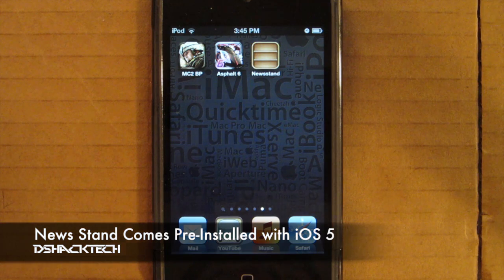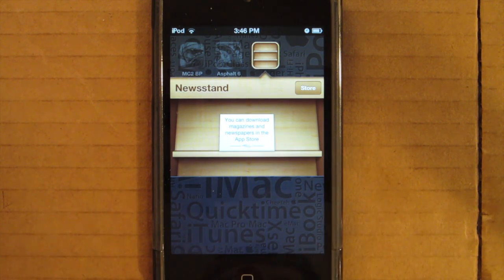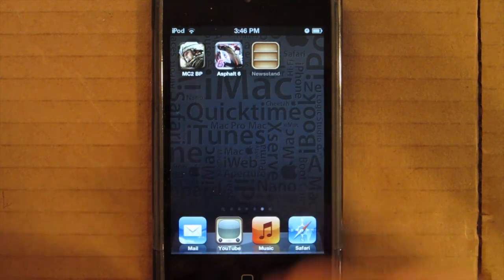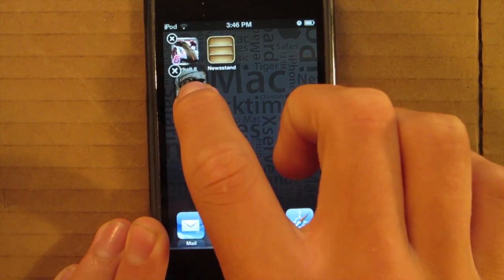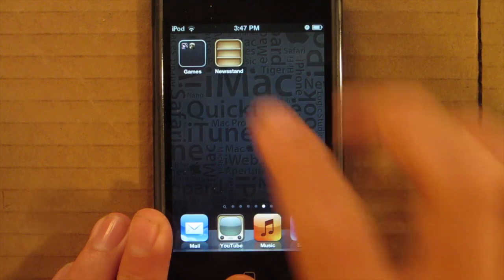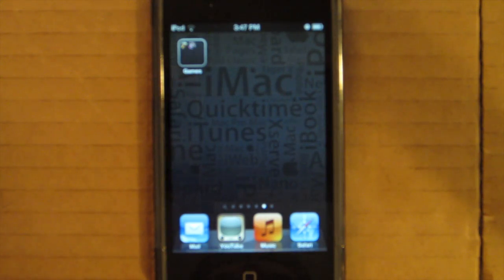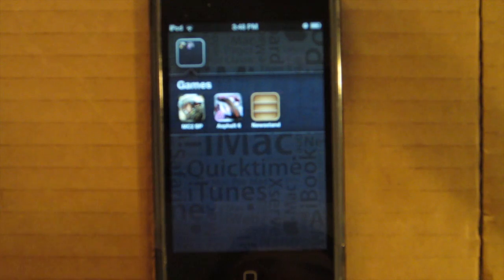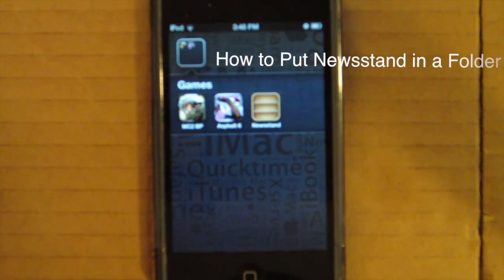How to Get Newsstand into a Folder (iOS 5.0)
A tutorial Video going through how to get the Newsstand App that comes pre-installed with iOS 5 into a folder.

How to Get Newsstand into a Folder
DshackTech